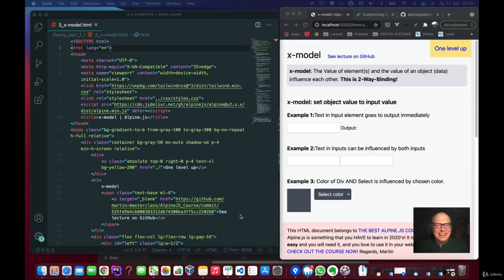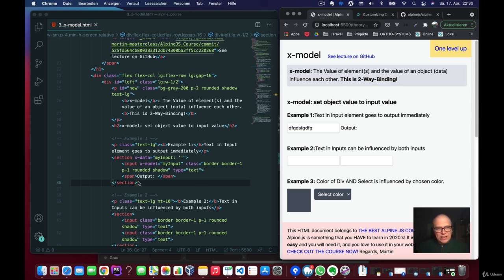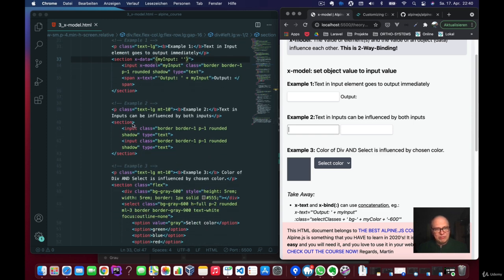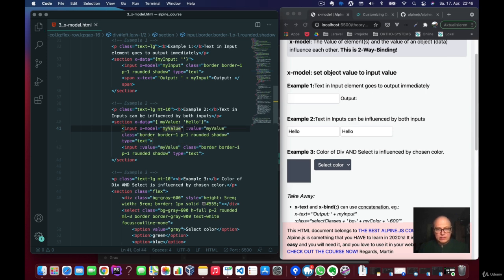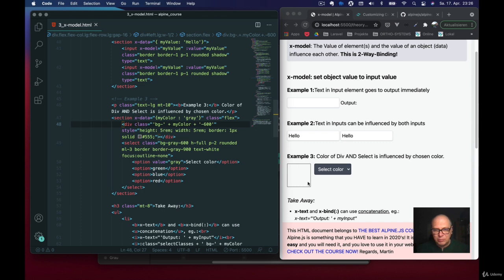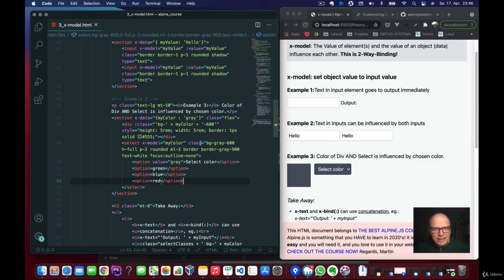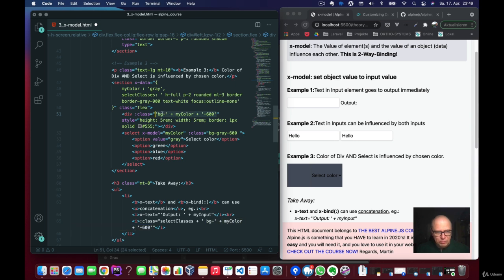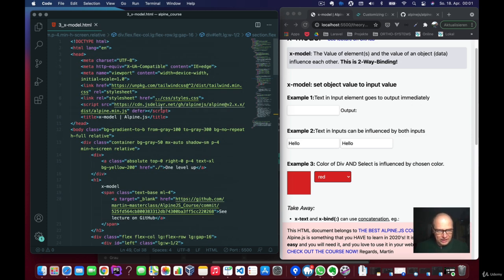1-6 x model set object value to input value